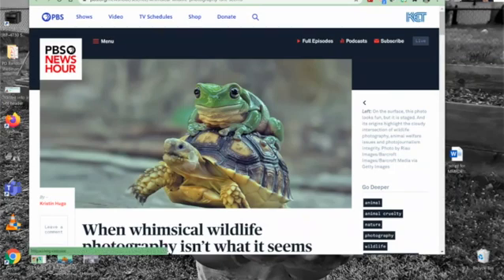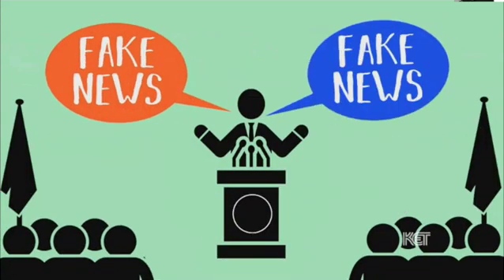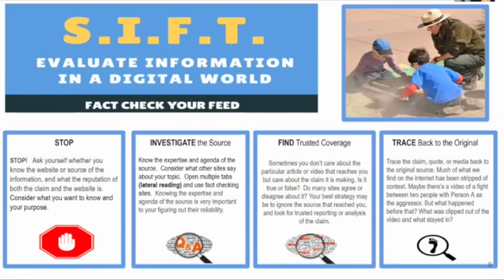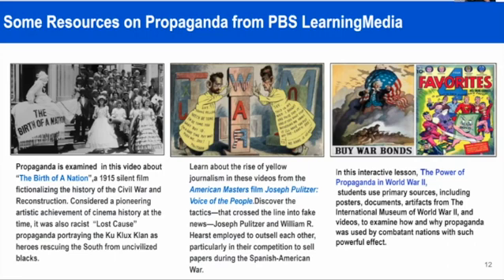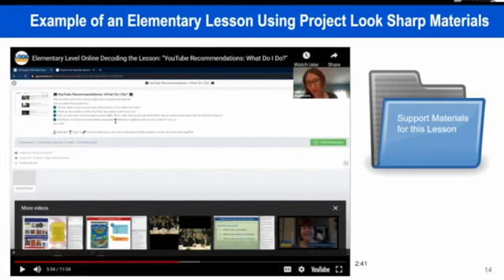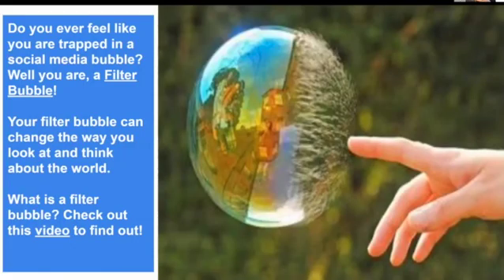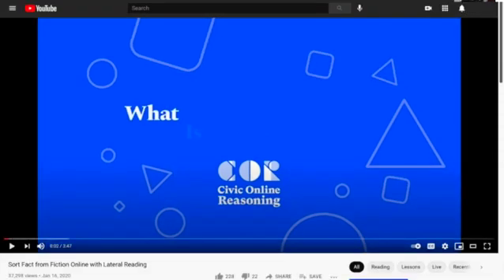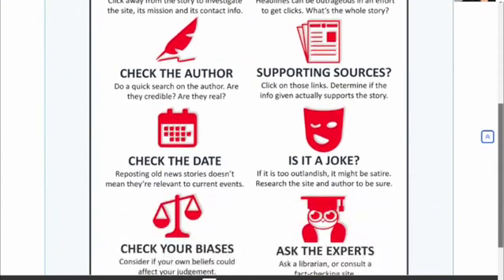Fact or Fiction? Finding Fakery-Free Online Information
KET Education Consultants Kathy Davis and Larry Moore share how, in an age of misinformation, you can help your students find credible factual content when doing research for a school assignment or even to find out the latest news. Learn some basics of news literacy, including simple techniques the experts use for discerning the truth of online content such as “lateral reading” and “reverse image searches”. You will also learn about some great cross-curricular media literacy educational resources.